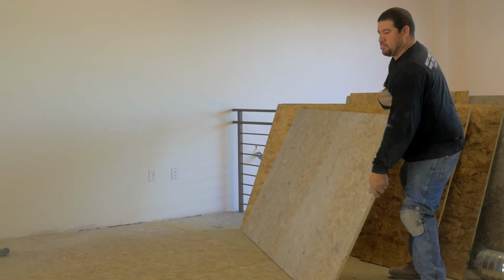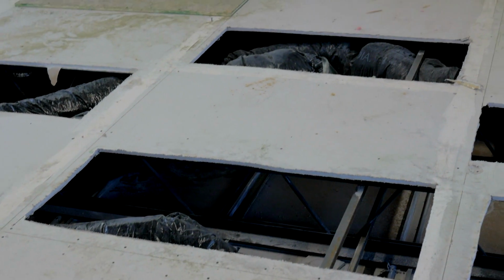CIG Construction Office Progress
We are excited for our new location! The space was delivered as a core & shell unit and we are completing tenant finishes to suit our needs for the day to day operations of our roofing company. Excited to show you the finished space soon!